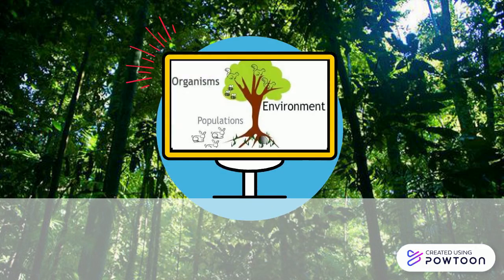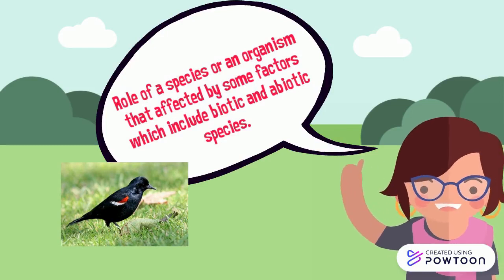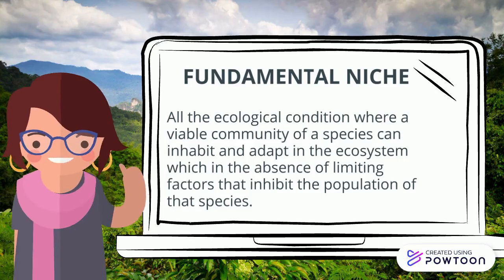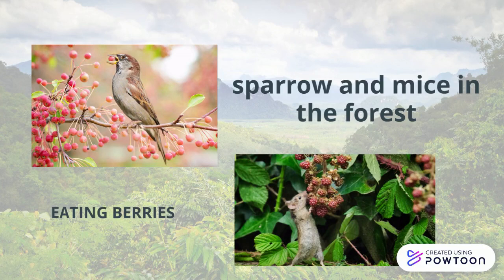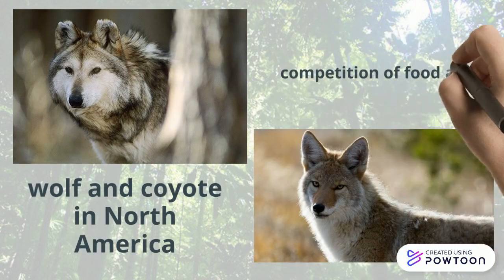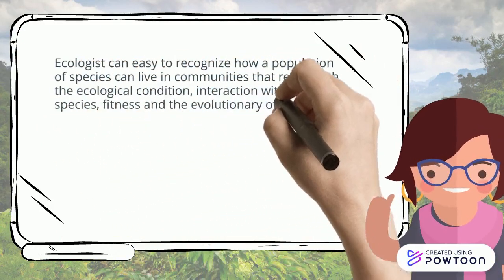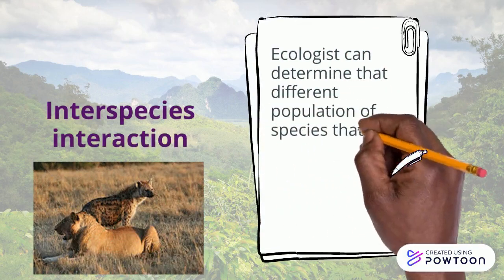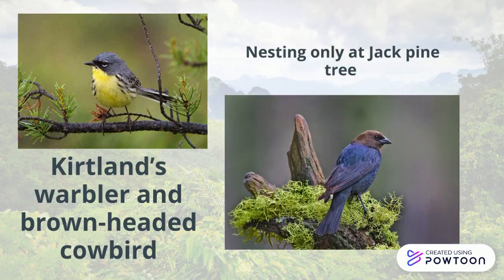NICHE CONCEPT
BIO 464
PROCESS IN ECOLOGY
FACULTY OF APPLIED SCIENCE-- Created using Powtoon -- Free sign up -- Create animated videos and animated presentations for free.  PowToon is a free tool that allows you to develop cool animated clips and animated presentations for your website, office meeting, sales pitch, nonprofit fundraiser, product launch, video resume, or anything else you could use an animated explainer video. PowToon's animation templates help you create animated presentations and animated explainer videos from scratch.  Anyone can produce awesome animations quickly with PowToon, without the cost or hassle other professional animation services require.